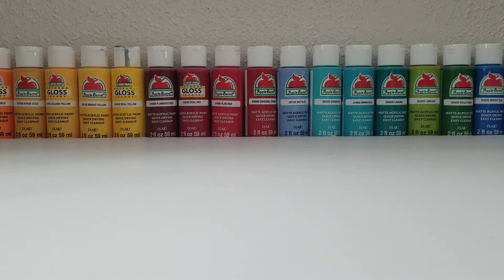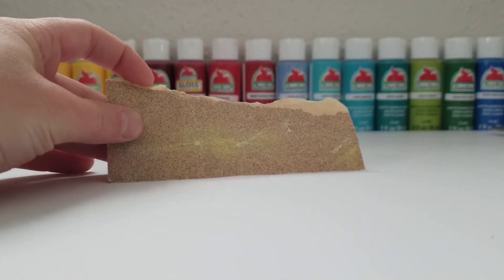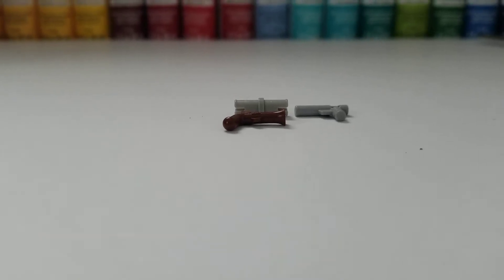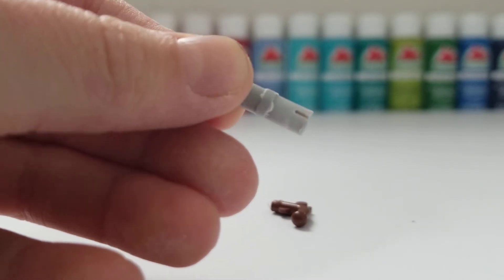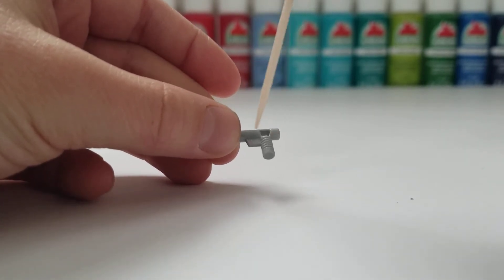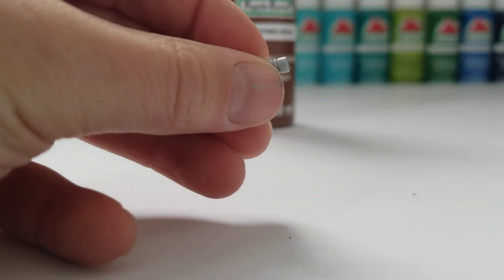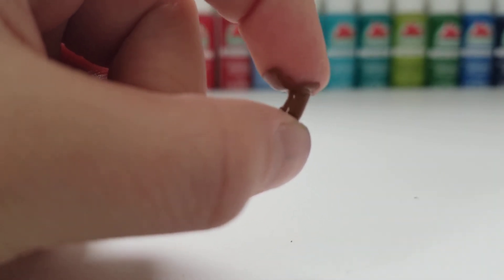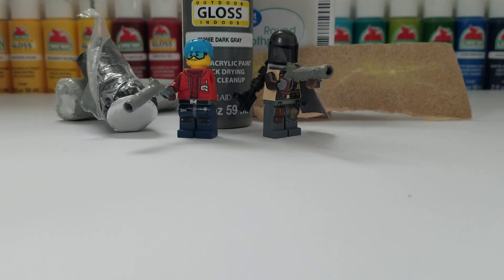Tutorial How to make Shelly Shotgun from Brawlstars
Hello! In this video I will show you some details about how I created a custom Shelly Shotgun from the videogame Brawlstars.